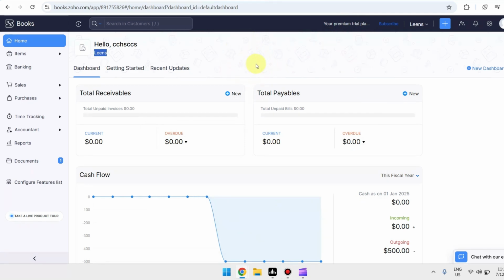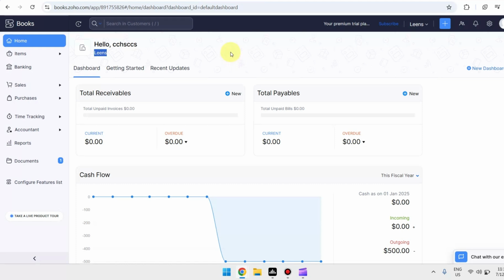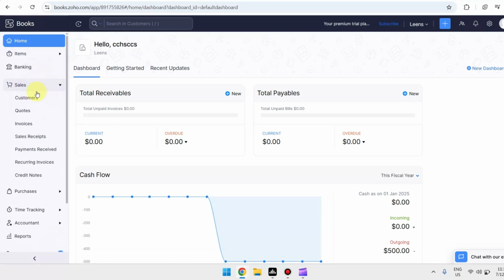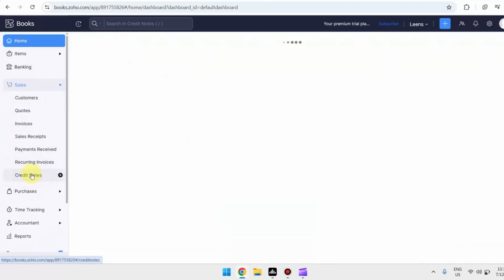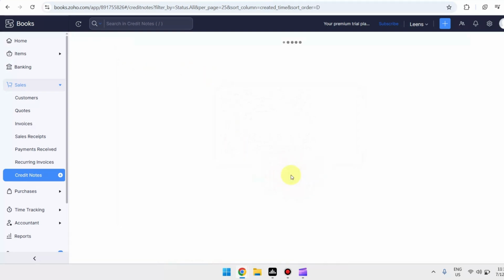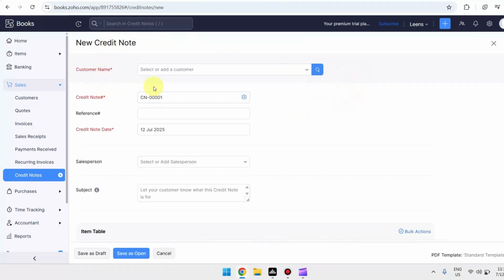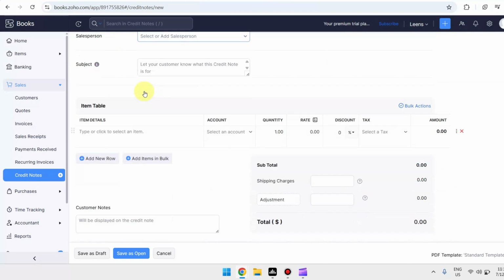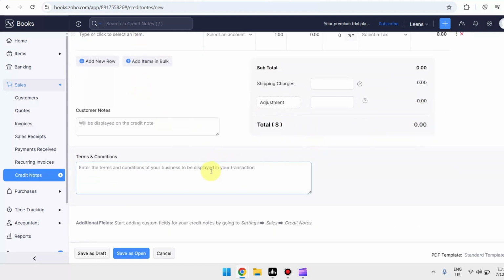How to Create Debit Note in Zoho Books 2025 (Beginner Guide)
Need to record a refund or reduce the amount you owe a vendor? In this step-by-step tutorial, I’ll show you how to create a debit note in Zoho Books, so you can properly document supplier returns or billing adjustments.

In this video, you’ll learn:

    What a debit note is and when to use it

    How to create a new debit note in Zoho Books

    How to apply a debit note to a vendor bill

    Tips for tracking supplier credits and improving your accounts payable

This guide is ideal for accountants, bookkeepers, and small business owners using Zoho Books in 2025.